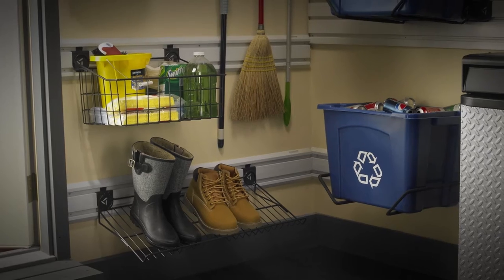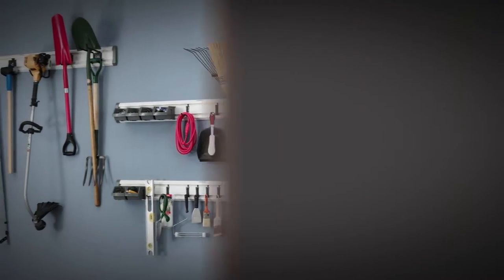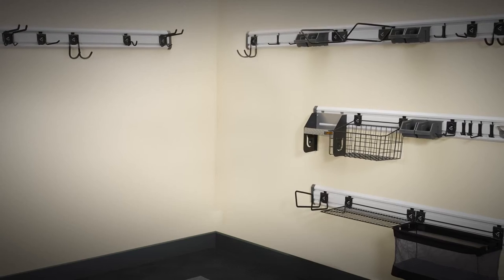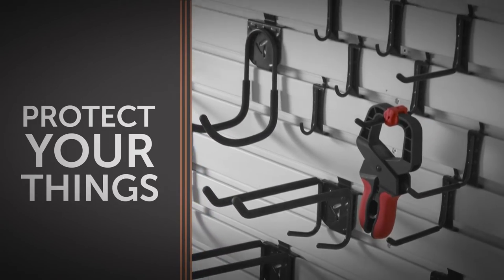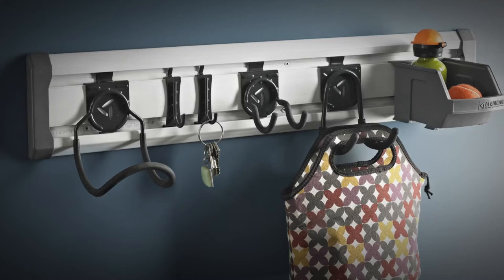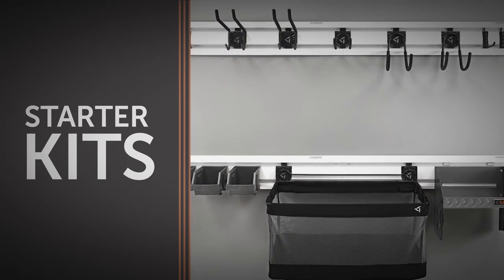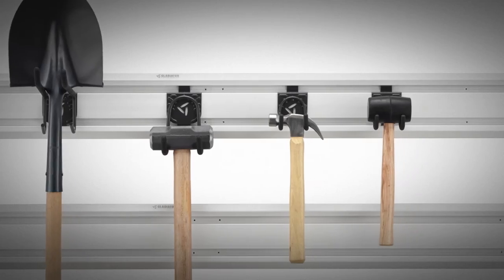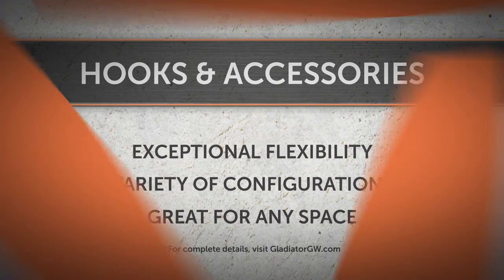Garage Wall Storage Hooks & Accessories | Gladiator®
With a Gladiator® wall system in place, you can choose from a variety of hooks, baskets, bins and more to create your own custom garage wall organization and storage. Use heavy duty hooks to securely hang, organize and access your collection of tools, recreational equipment and sports gear. Get your gear off the ground with a selection of open baskets that allow for easy access and quick scanning. Keep small items like nails, nuts and bolts organized and in one place with lightweight bins that can be moved where you need them. Store large and bulky gear off the floor but within reach with shelving designed to easily accommodate items.